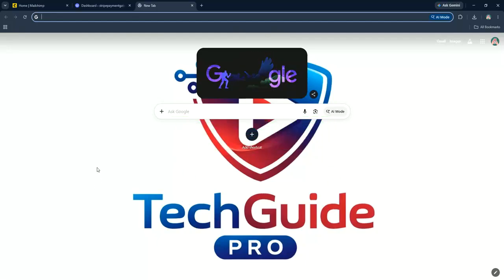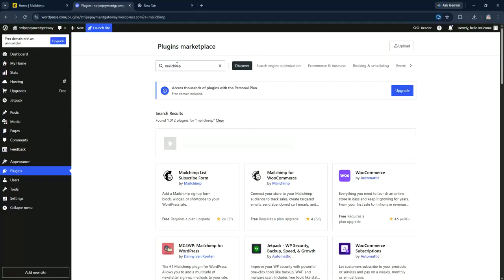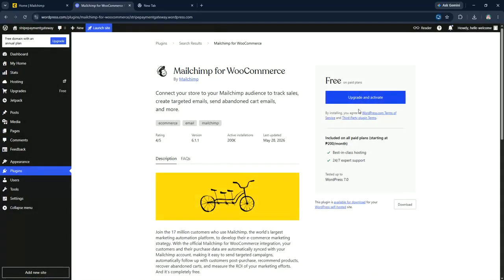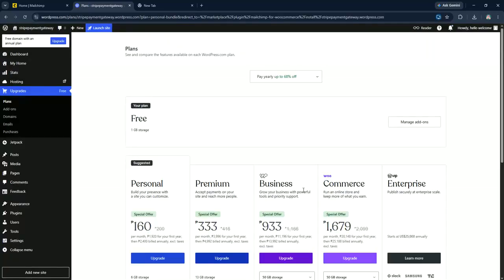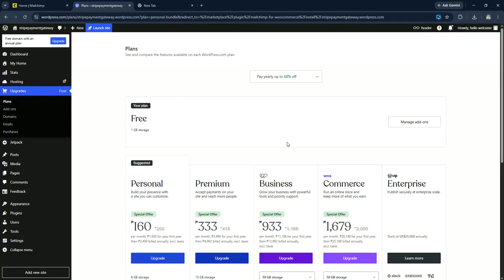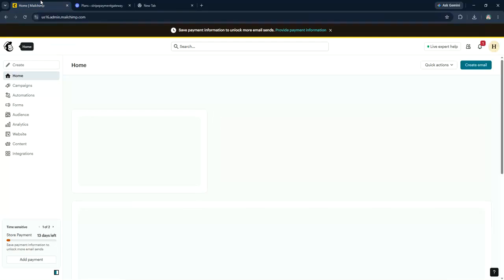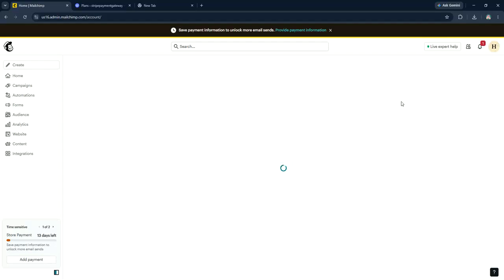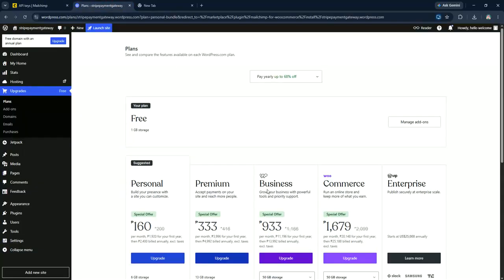How to Install WordPress Mailchimp Plugin - Step by Step 2026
Learn how to install the WordPress Mailchimp plugin.

This comprehensive tutorial will guide you through the entire process of adding the Mailchimp plugin to your WordPress site. Discover how to effectively integrate Mailchimp for email marketing, automate your newsletter sign-ups, and enhance your audience engagement. By the end of this video, you'll be equipped with the knowledge to streamline your email campaigns and grow your subscriber list effortlessly.